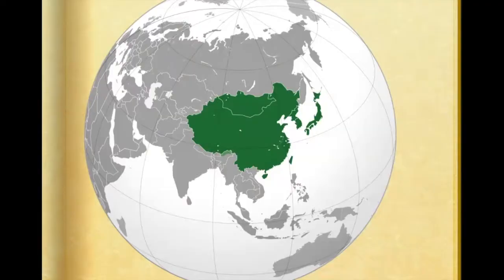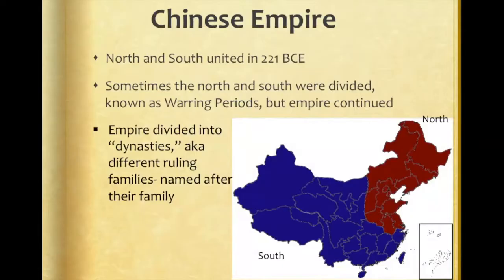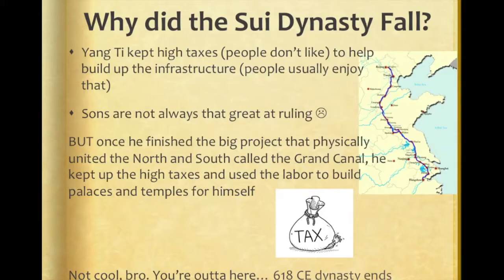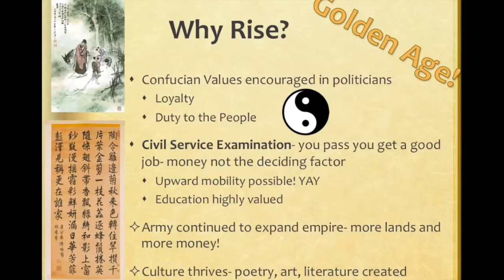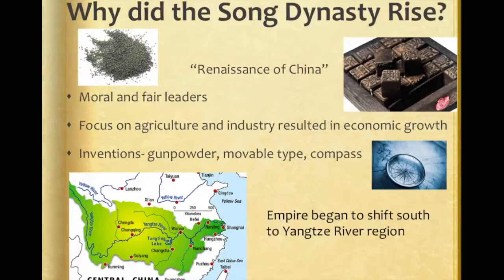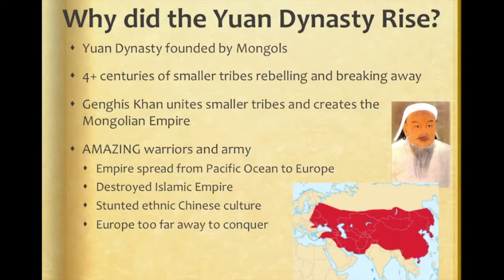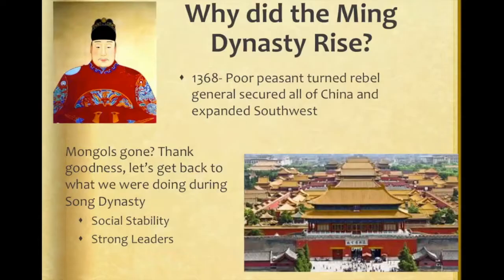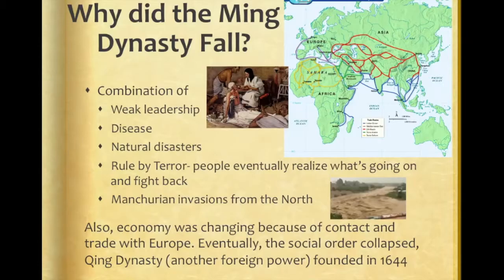Medieval China Intro Video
The Rise and Fall of "Medieval" Chinese Dynasties